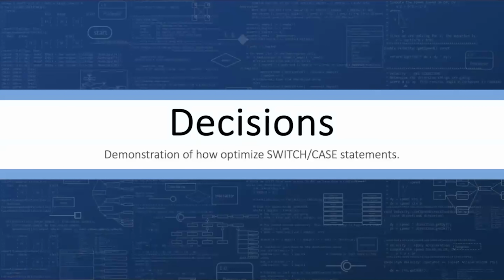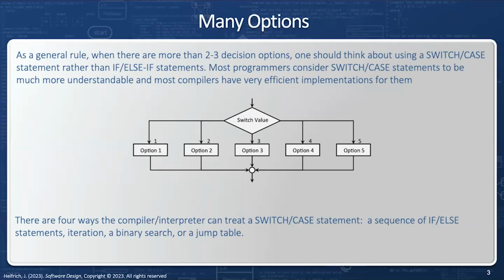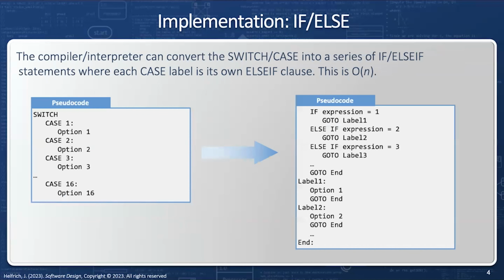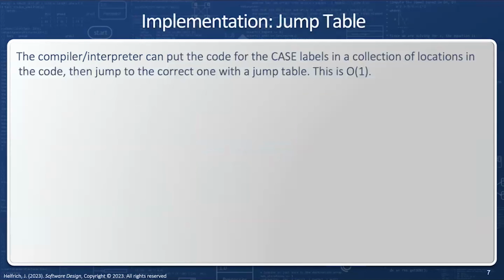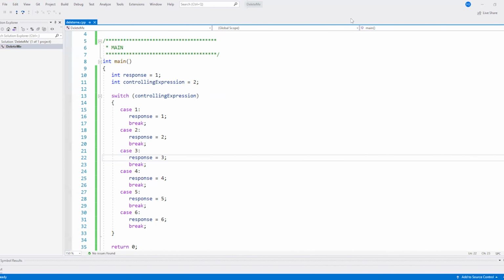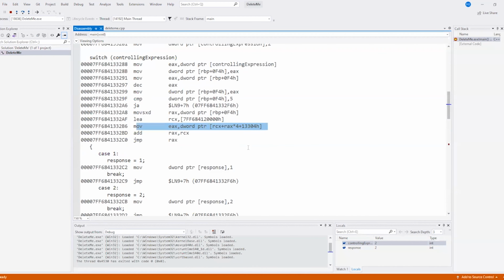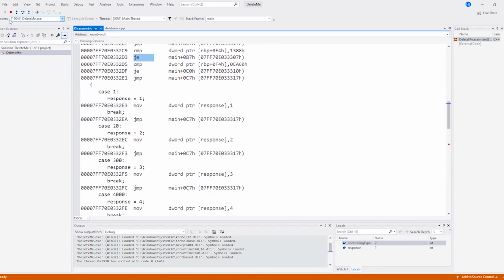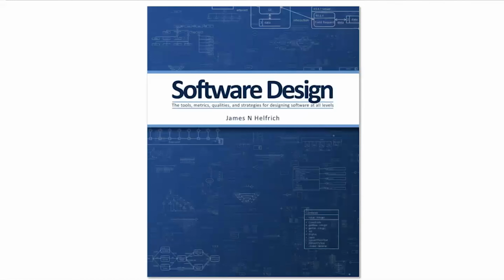Decisions - How to simplify SWITCH/CASE statements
The way CASE labels are chosen can have a huge impact on the performance characteristics of SWITCH/CASE decisions when there are a large number of CASE labels. This video will explain why that is.

0:00 Introduction
0:27 Types of Decisions
0:41 Many Options
1:02 Implementation - IF/ELSEIF
1:29 Implementation - Iteration
1:46 Implementation - Binary Search
2:06 Implementation - Jump Table
2:41 Demo - Jump Table
3:35 Demo - IF/ELSEIF
4:32 Conclusion